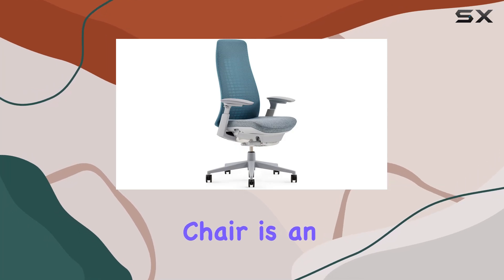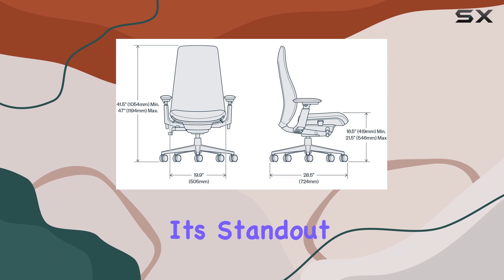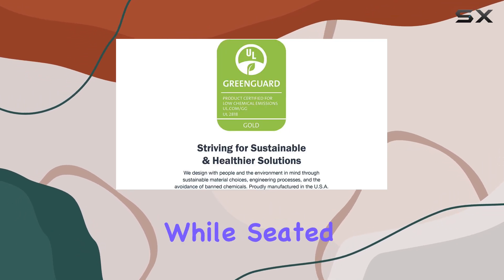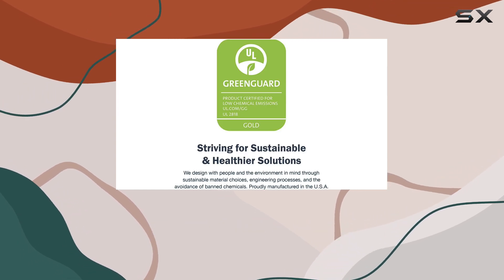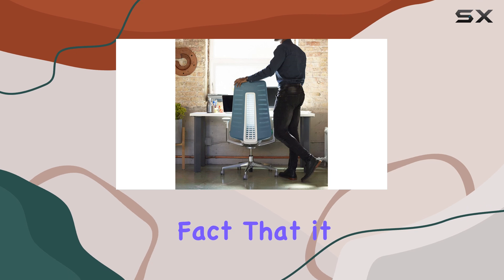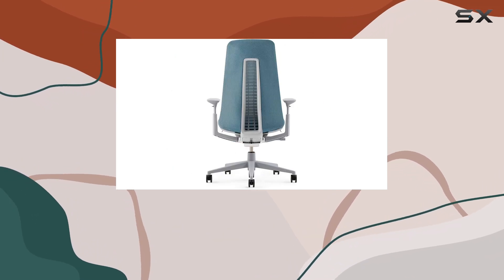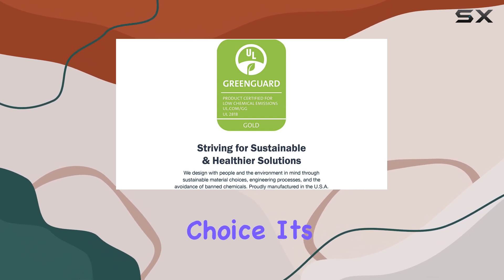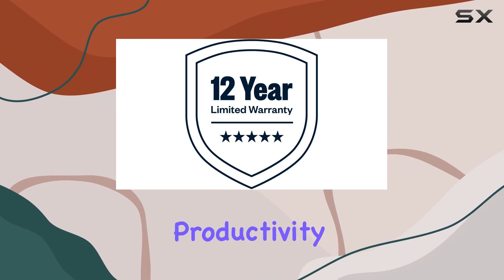Haworth Fern Office Chair: The Ultimate Adjustable Seat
0:00 Intro
0:07 Review

Things that we mentioned in this video:
Haworth Fern Office Chair  : B0C5LLGQ9M